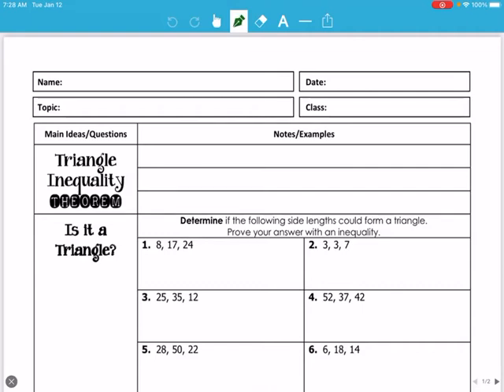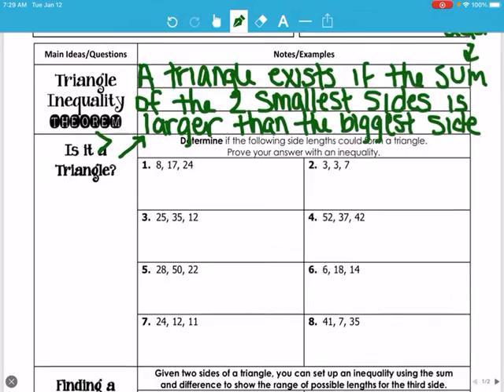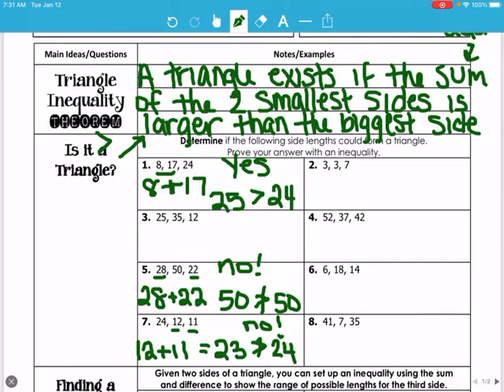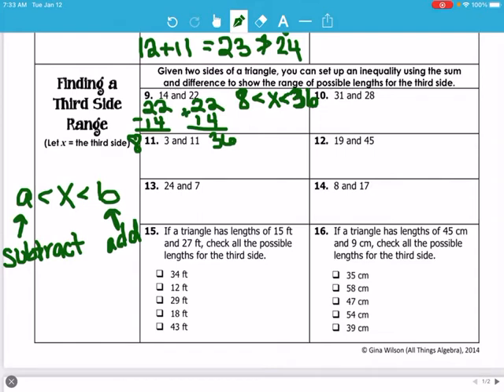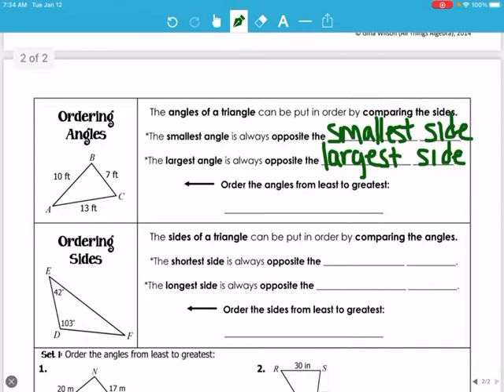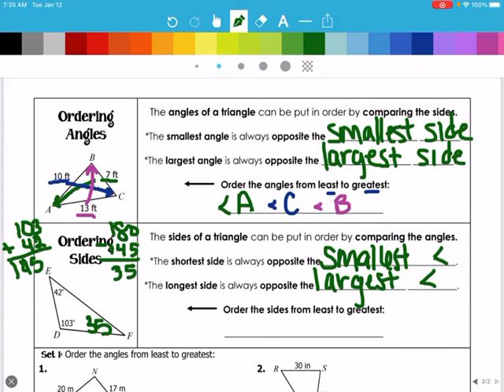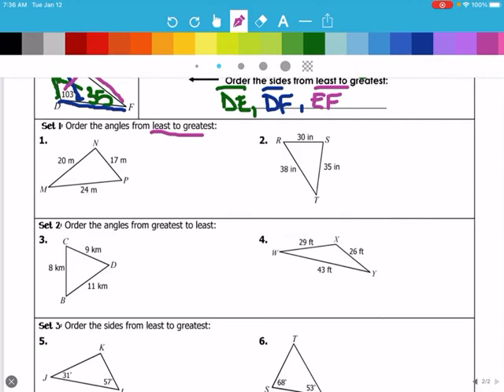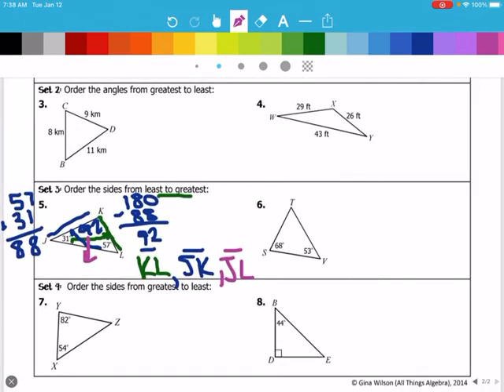Triangle Inequality Theorem